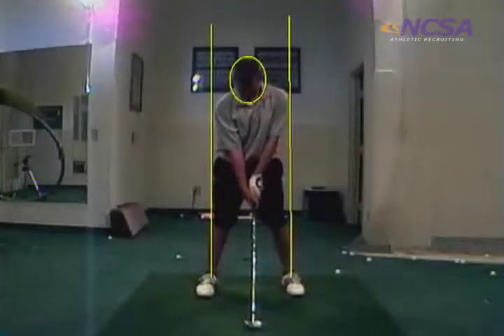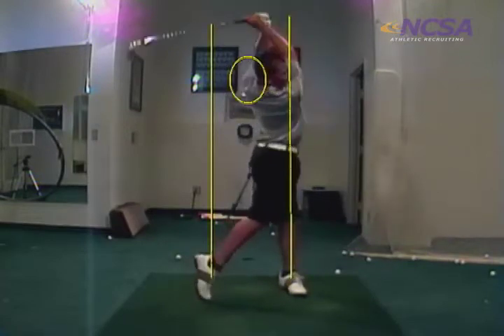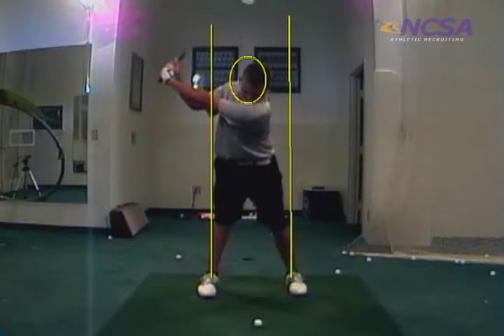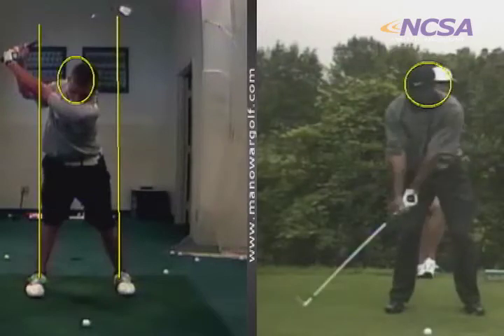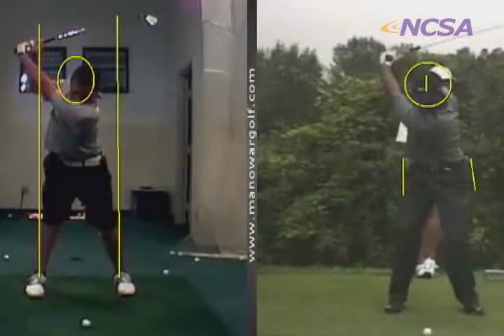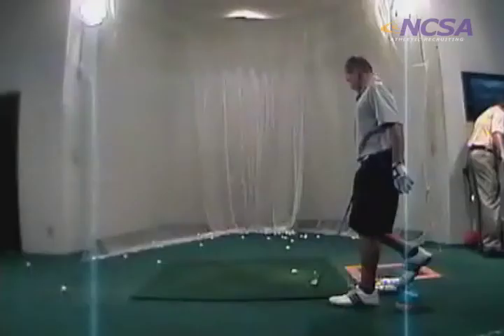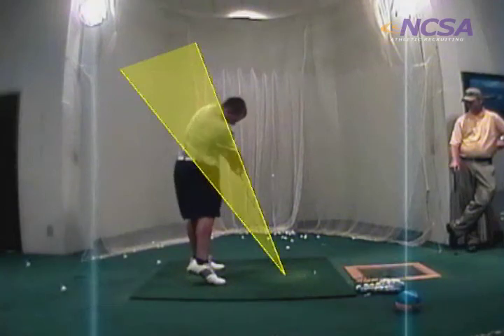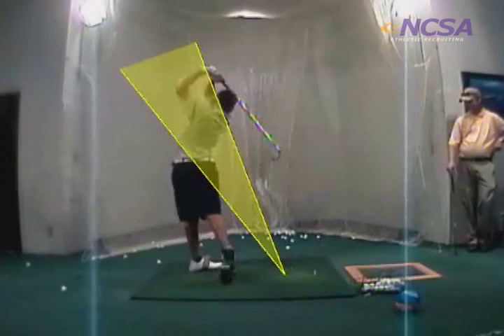Will Boyd (Golf Recruiting Video)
Do you have what it takes to play college athletics?